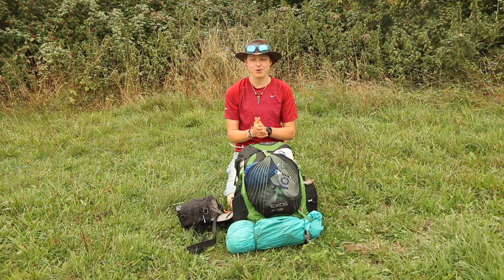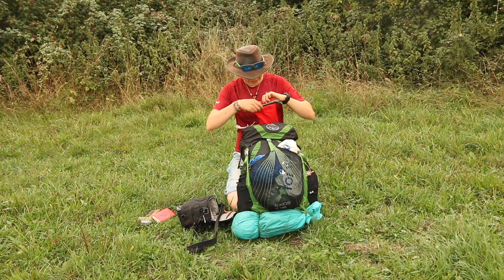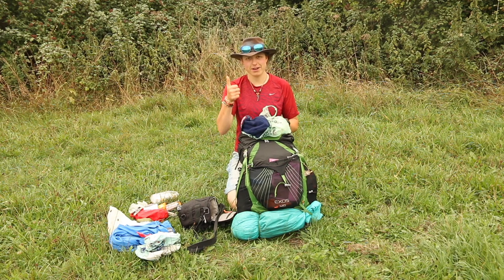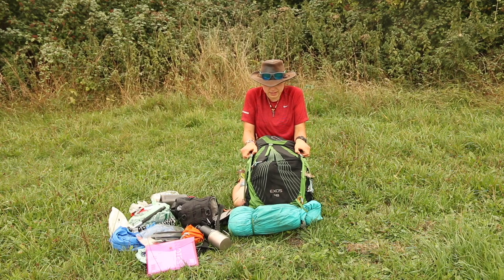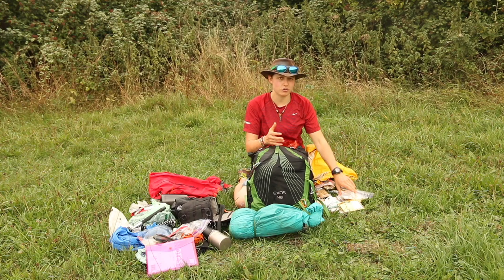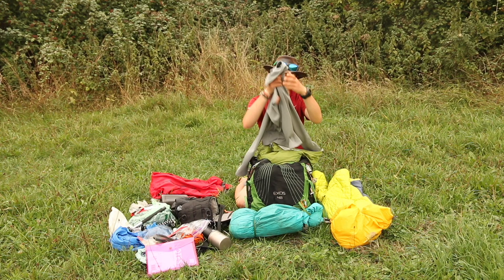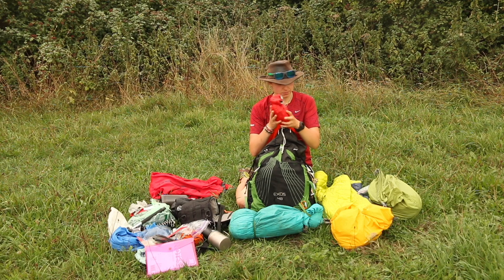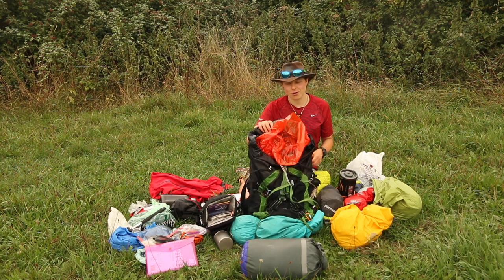Kit List for West Highland Way and Great Glen Way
Here is a Kit List for the West Highland Way hike, which runs for 96 miles through the West Highlands of Scotland, ending at Fort William. Fort William is the beginning of the Great Glen Way, which runs 79 miles to Inverness. Together they run through some of the most scenic landscapes Scotland has to offer, but what do you pack to trek these trails? Find out in this video.

Stay WILD!